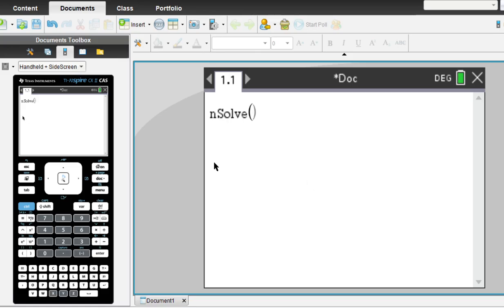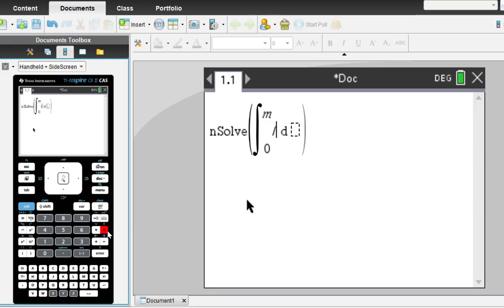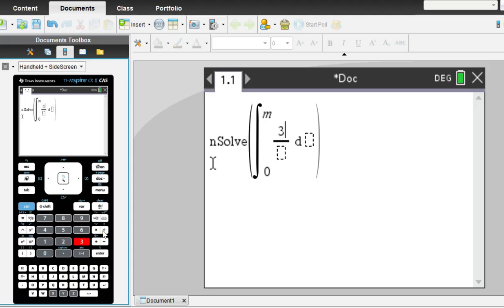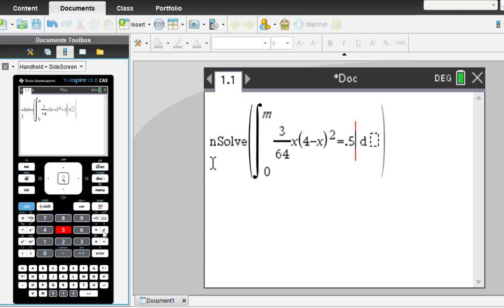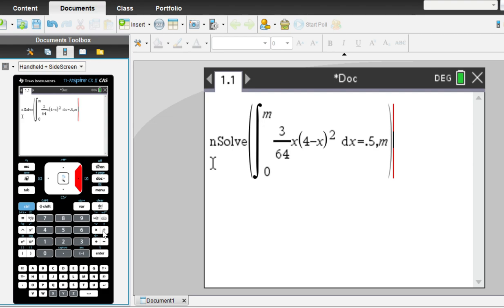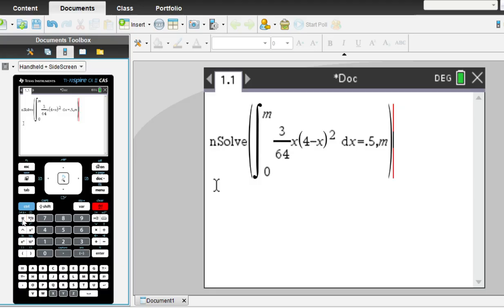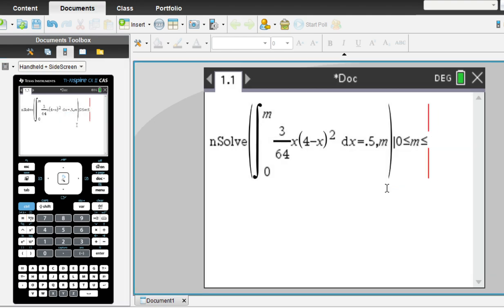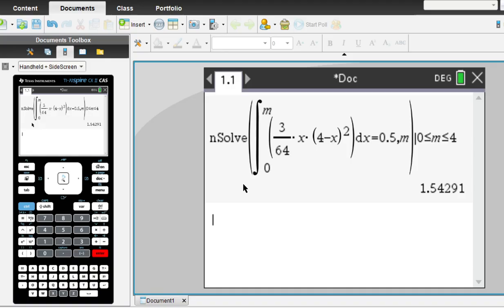How to solve an integral equation using the Casio TI-nspire CXII